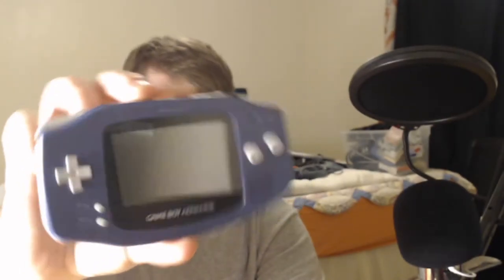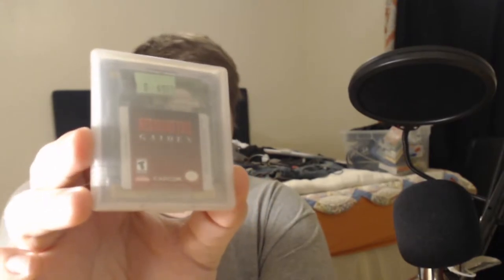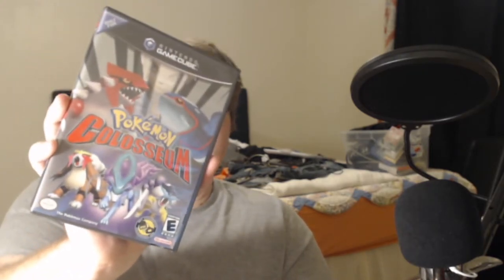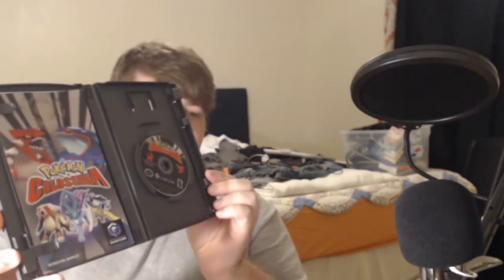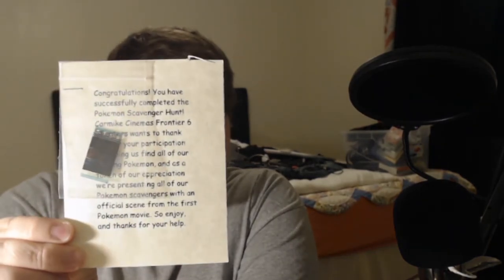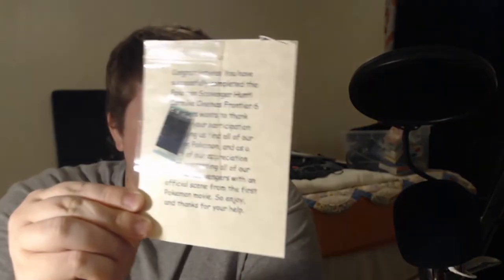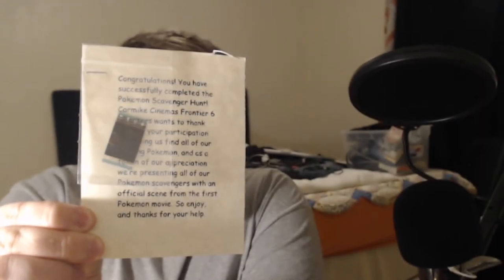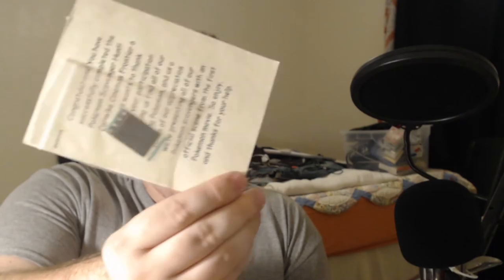Best Sunday Pick ups for August